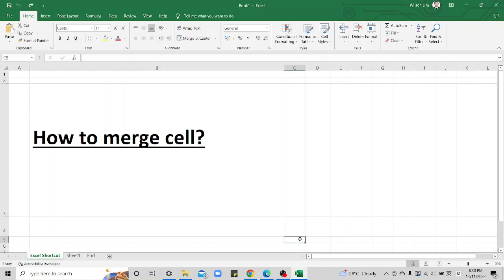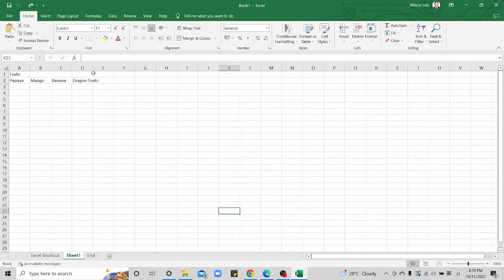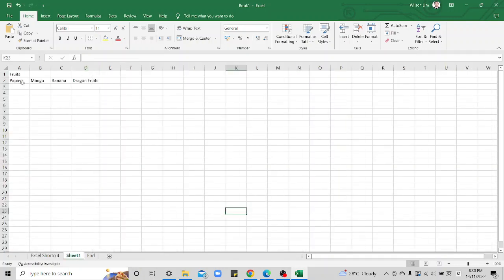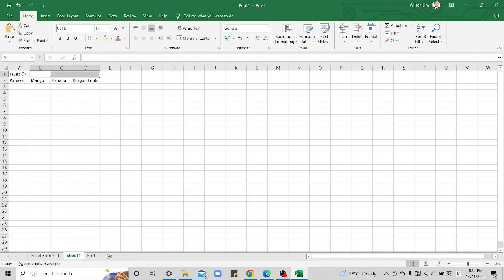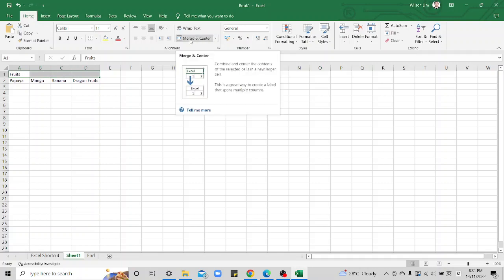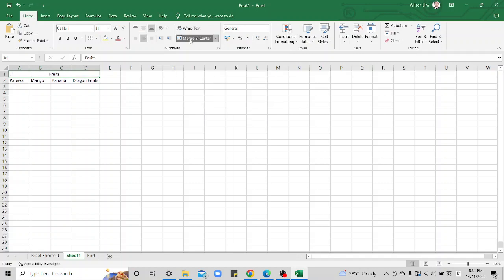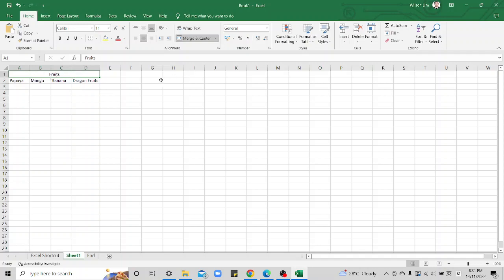How to merge cell using Microsoft Excel 2019